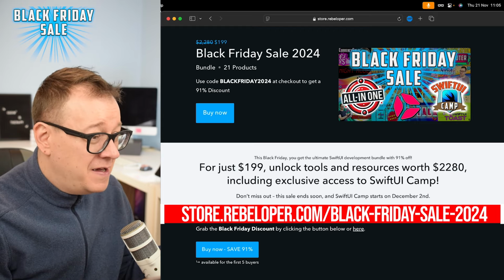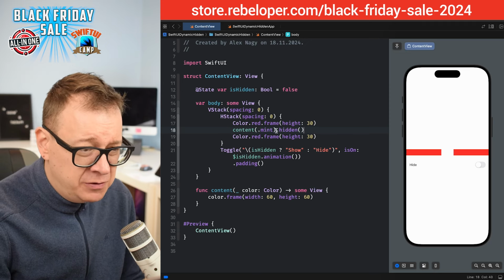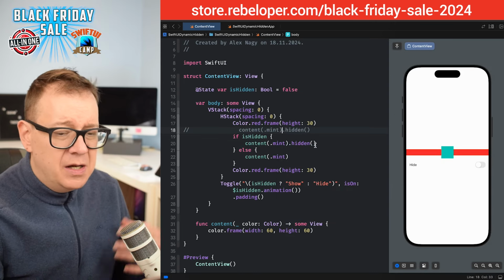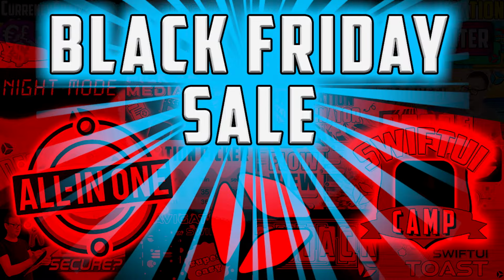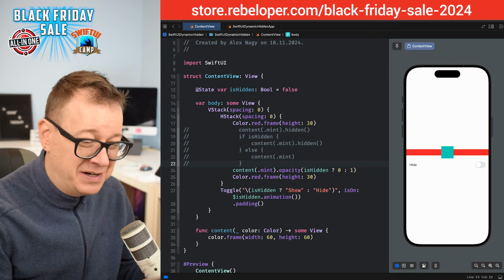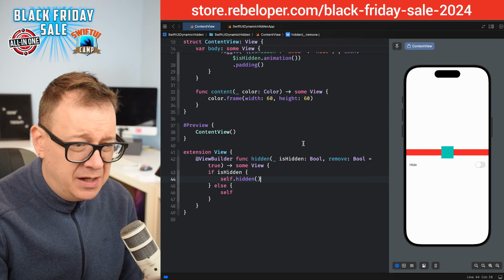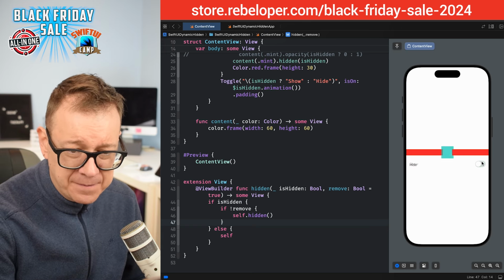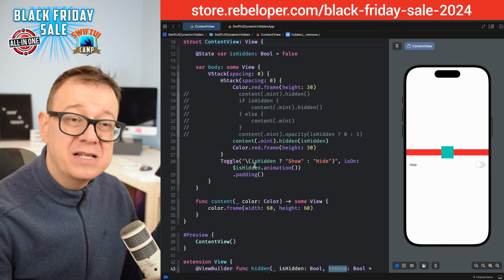The Secret to Dynamically Hiding Views in SwiftUI! (Game-Changing Trick)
Hiding views dynamically in SwiftUI is an amazing feature because it allows developers to create highly responsive and interactive user interfaces with minimal effort. By conditionally showing or hiding elements based on state or logic, you can provide a cleaner, more intuitive experience for your users.

This video will show you exactly how to implement this powerful technique, empowering you to build apps that feel smarter, look better, and adapt seamlessly to user input. Don't miss it!